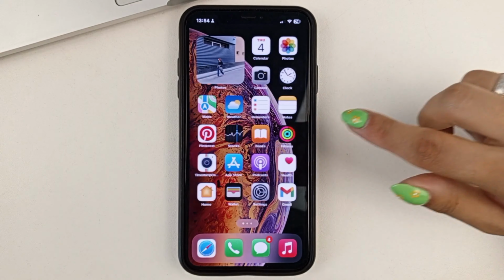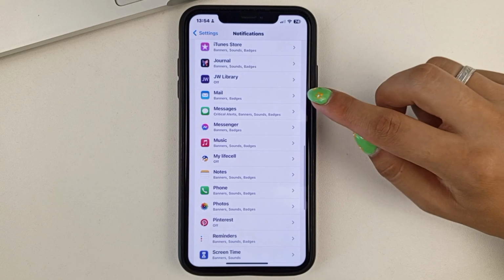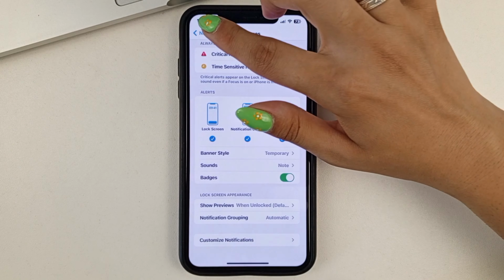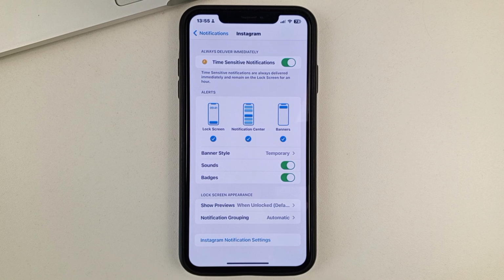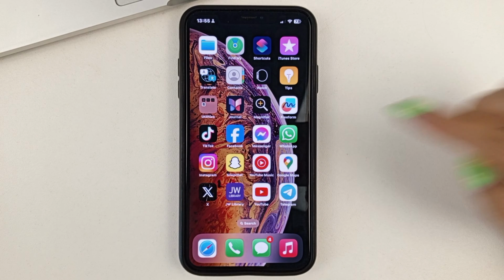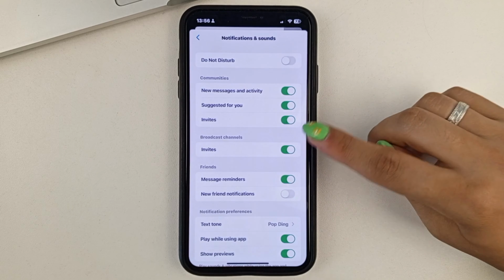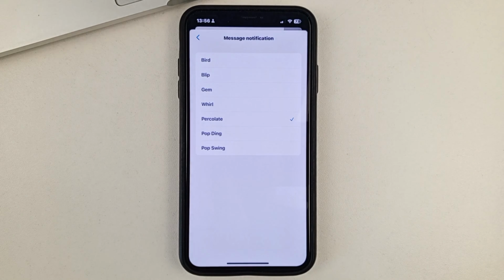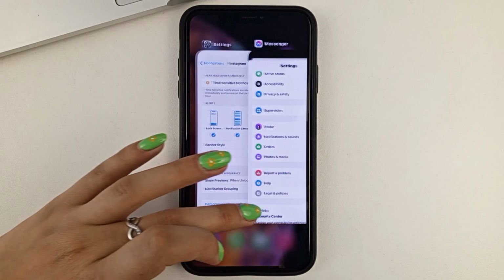How To Change Notification Sounds For Third Party Apps On iPhone - Full Guide